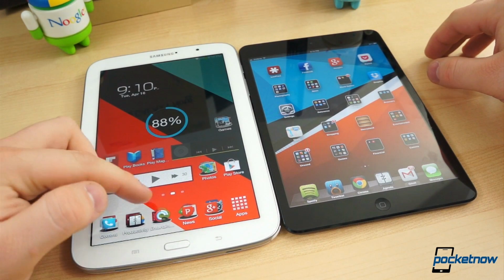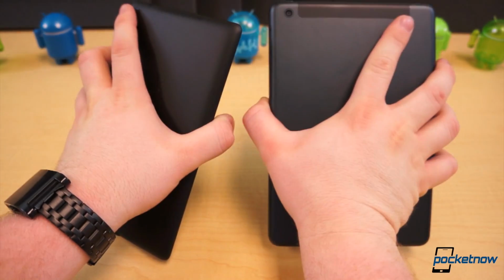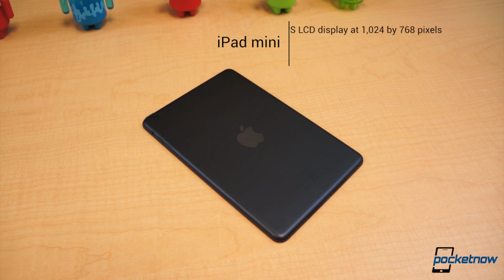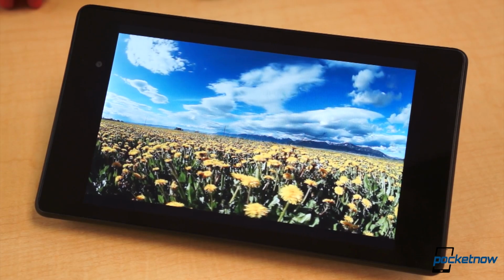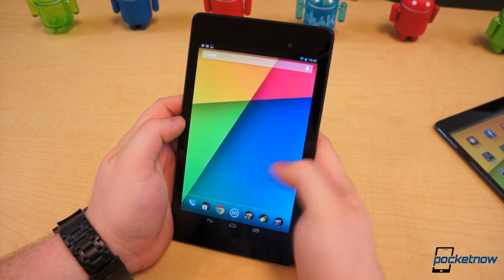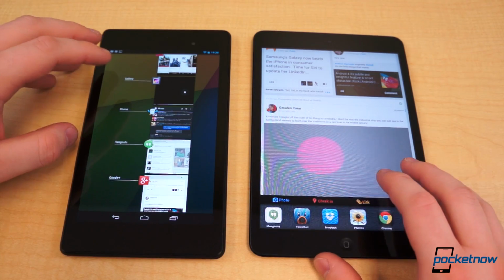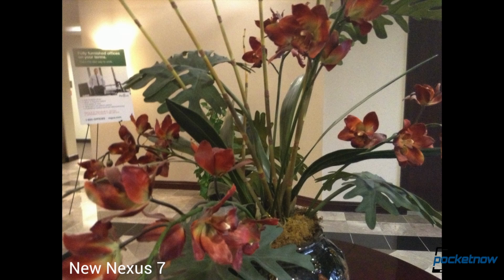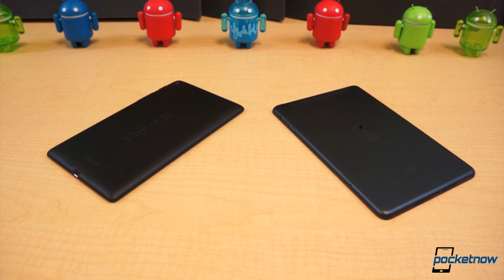New Nexus 7 vs iPad mini | Pocketnow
The iPad mini is easily one of the more popular tablets around. Its compact nature and broad ecosystem make it an attractive tablet for many. Google's Nexus 7 last year was also a great buy. It was an ultra affordable tablet with a decent list of specifications.

But this year, Google and ASUS stepped up their game. How does this year's Nexus 7 fare against the iPad mini? Watch this comparison to find out!